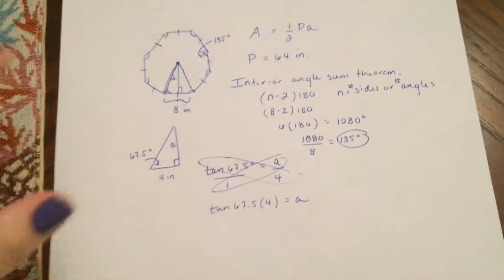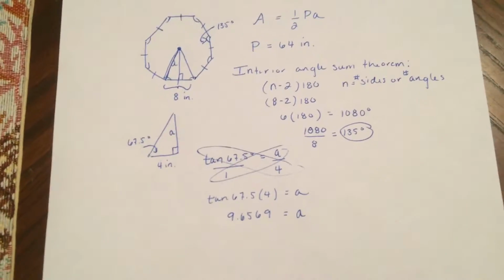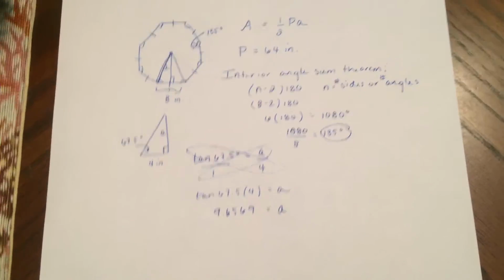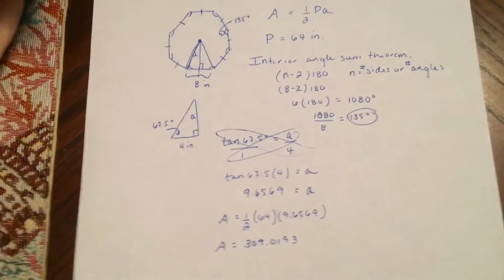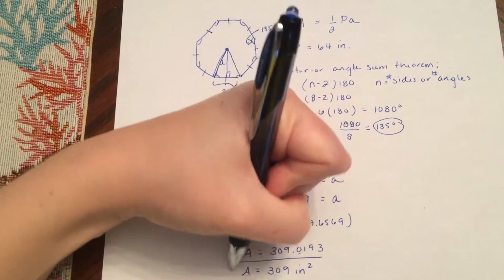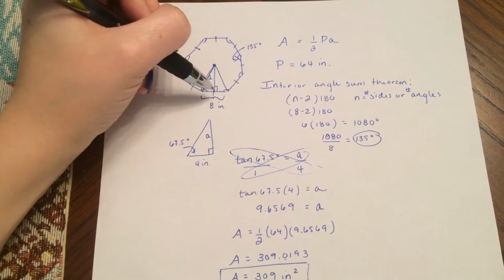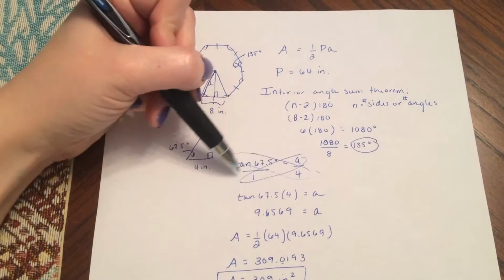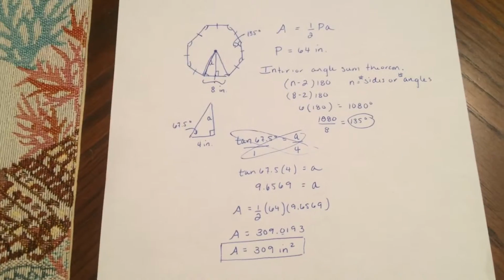Area of a regular polygon (part 2)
Barnstable Public Schools